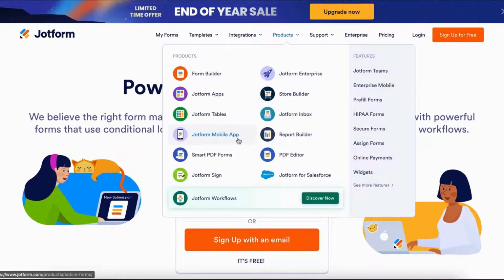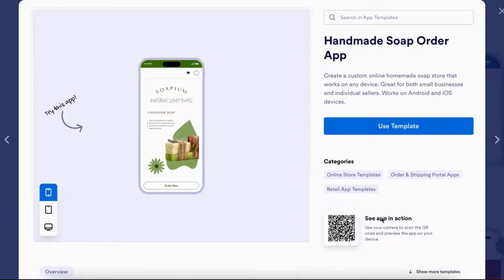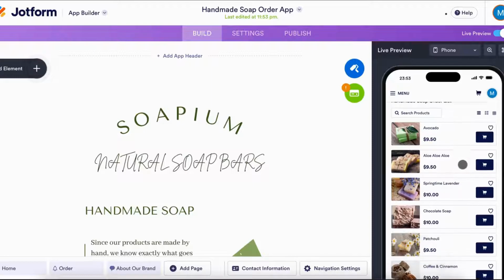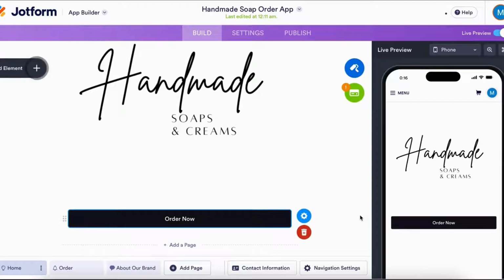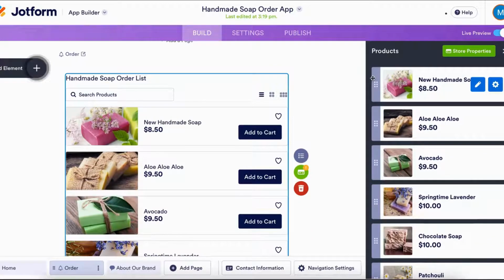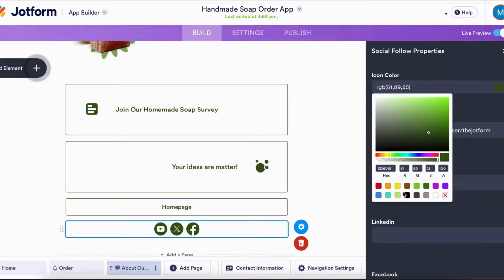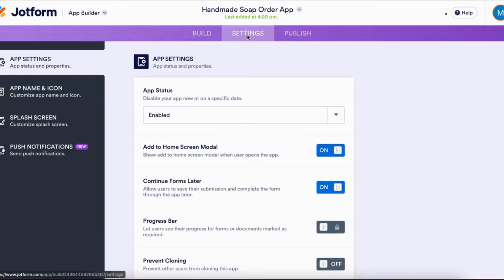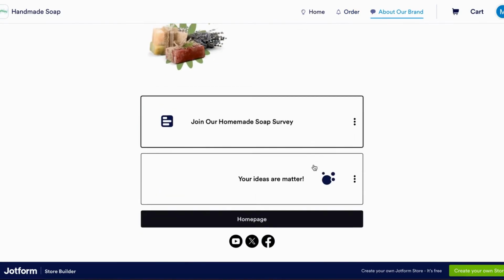How to Create a Mobile Web App without Coding in 10 Minutes! (Step by Step) | Jotform Tutorial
I will teach you how to quickly create a mobile app without writing a single line of code, and it will take less than 10 minutes to complete.
You don't need to know how to code, you don't need to install any software,  just need to follow the steps in the video to finish launching a mobile app.

TIMESTAMPS
00:00 Start - Introduction
00:31 Get Started - Signup Jotform
01:04 Create Your First APP
01:34 Choose a App Template
02:10 Customize Your App
05:58 Customize Contact Form
06:39 App Settings
07:23 Publish Your App
07:29 Demo